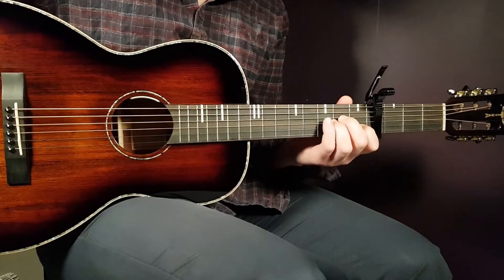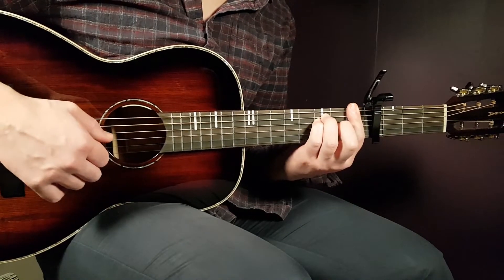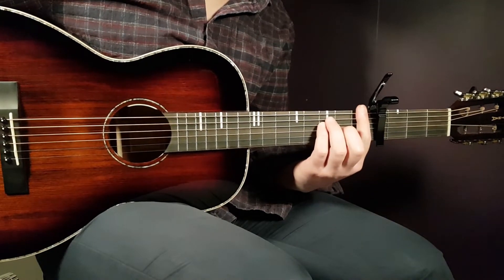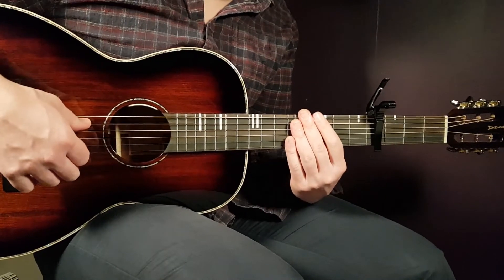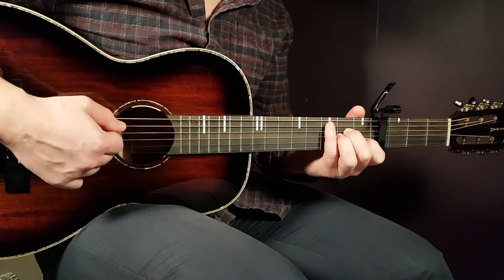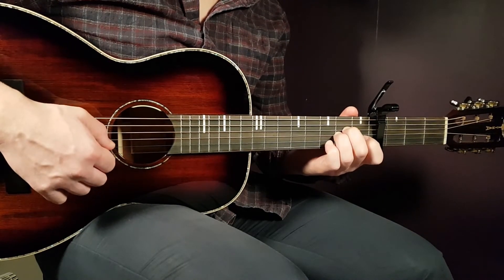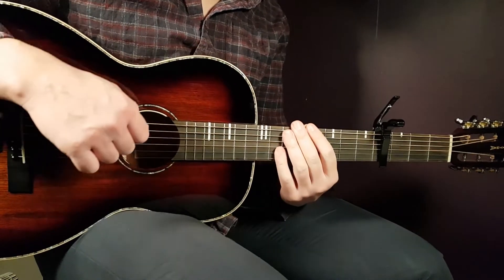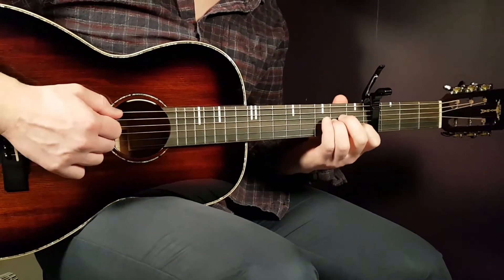How to play NEFFEX - DREAMING ON Acoustic Guitar Lesson - Tutorial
"Dreaming On" by @neffexmusic
Play tuned!